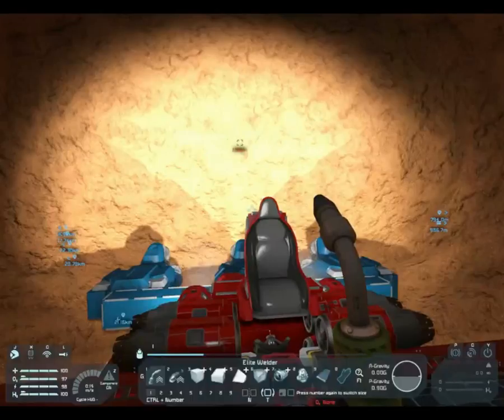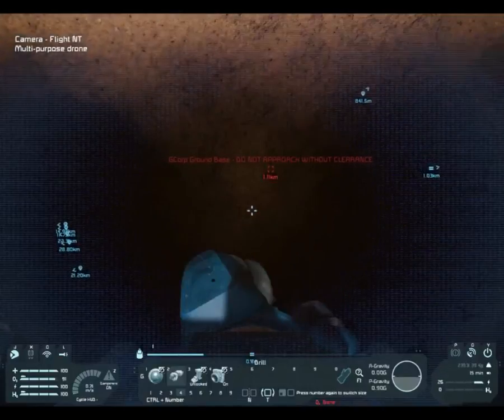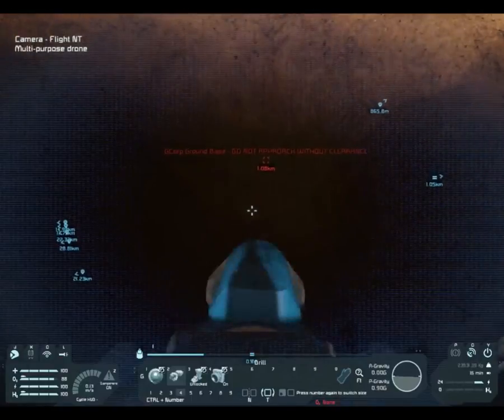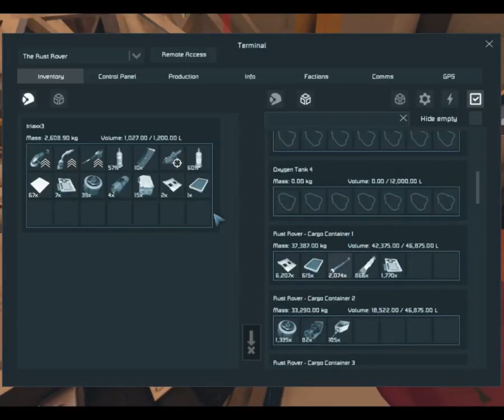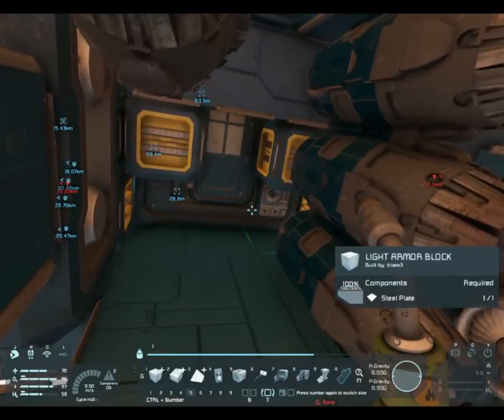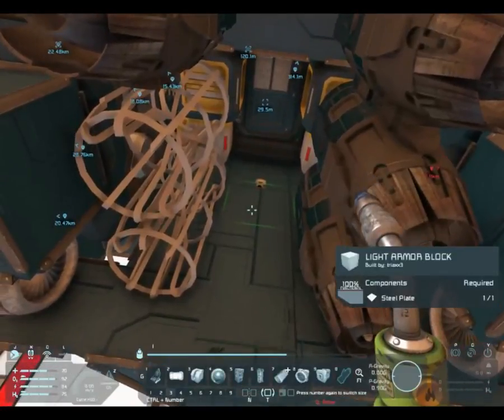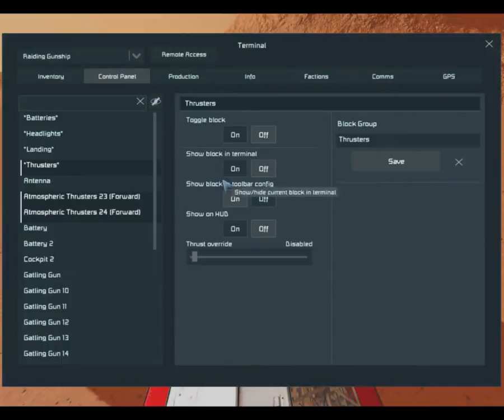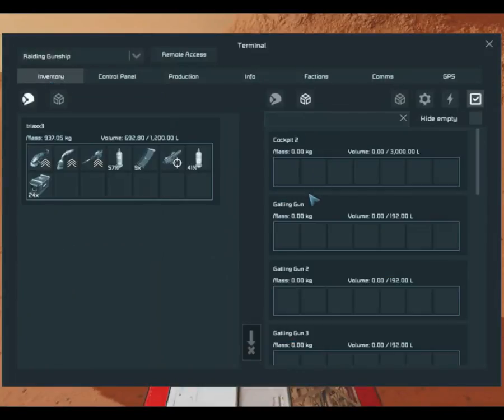Space Engineers Escape from Mars Ep8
Time to head towards the nearest G-Corp base. Things don't go so wll when I have to go back to recharge.